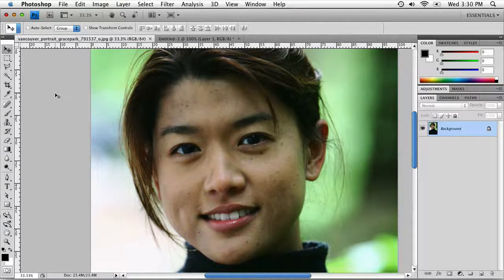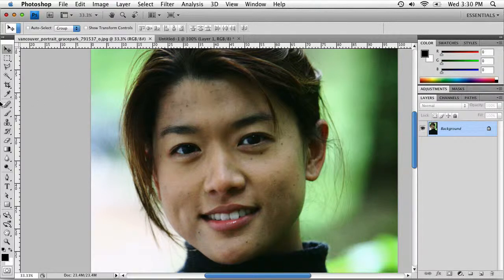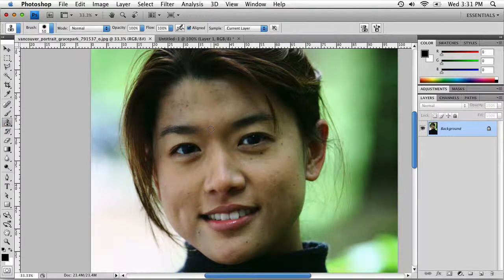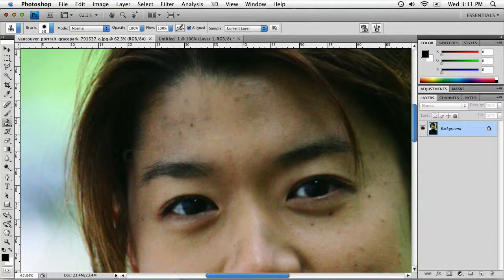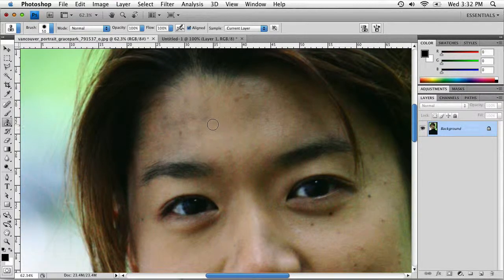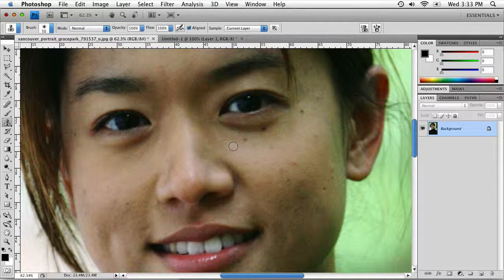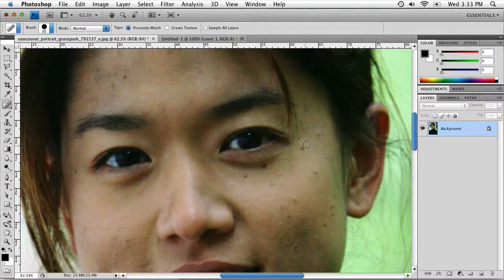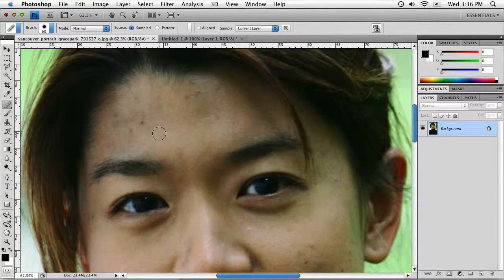Master Adobe Photoshop in just Two Hours!!!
Getting started with Photoshop is designed for the total newbie.  You can learn how to use Photoshop in 2 hours.  A simple and effective training tool that will help you master Photoshop in only two hours. Use step by step video tutorial training.  Click the link above now to get your limited time bonuses.